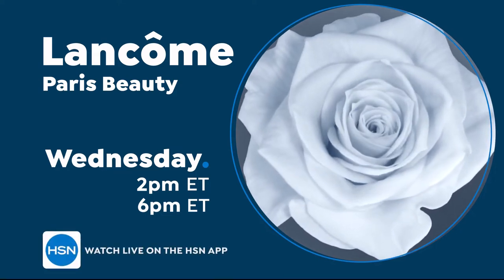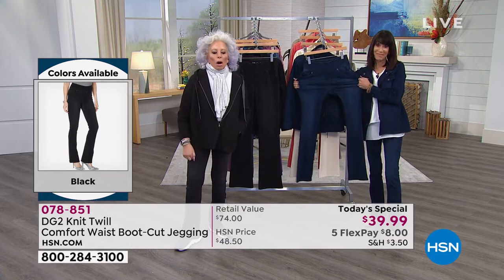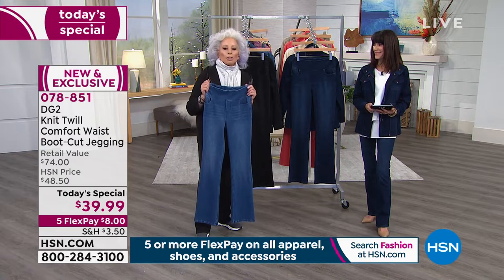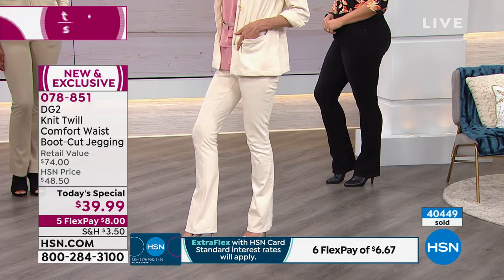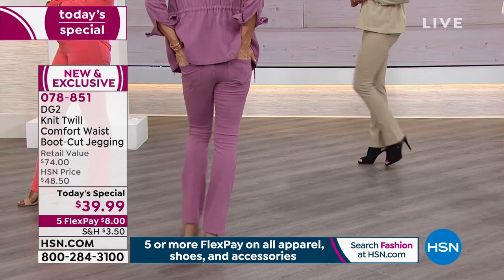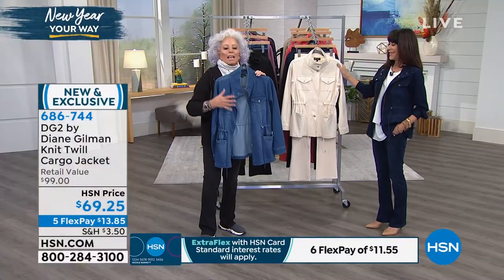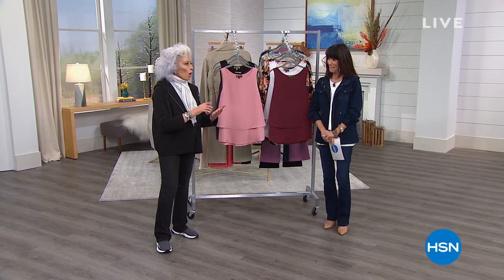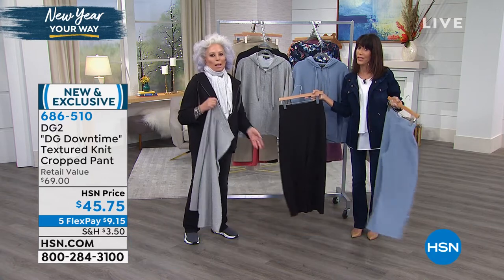HSN | Diane Gilman Fashions 01.11.2020 - 02 PM